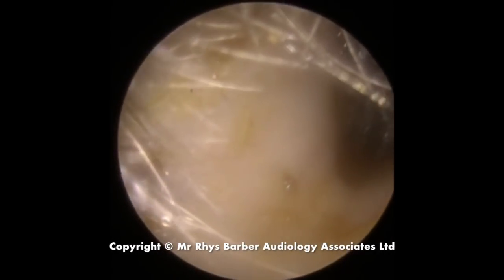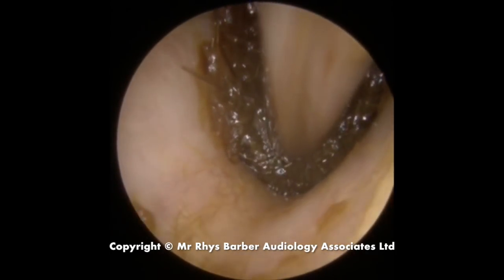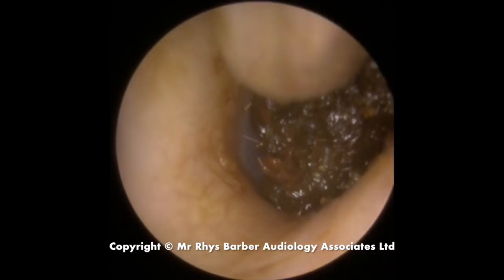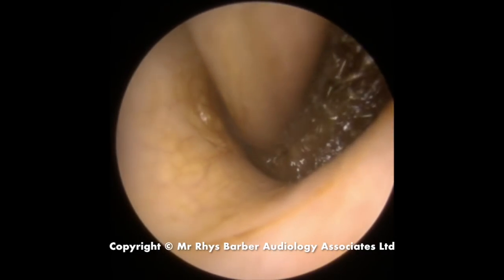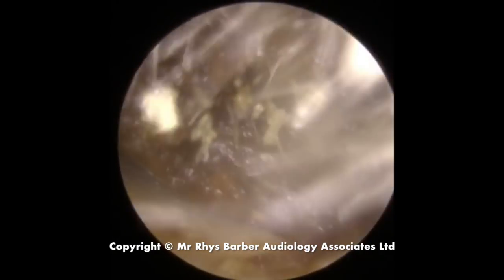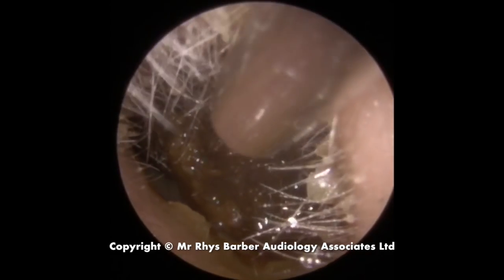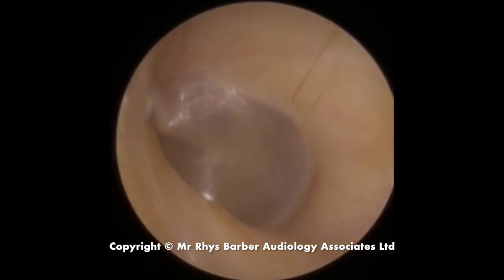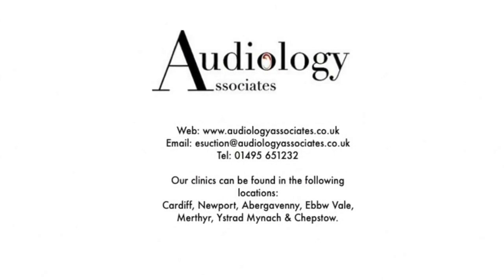2CM PIECE OF EAR WAX REMOVED CLEANLY - EP 96